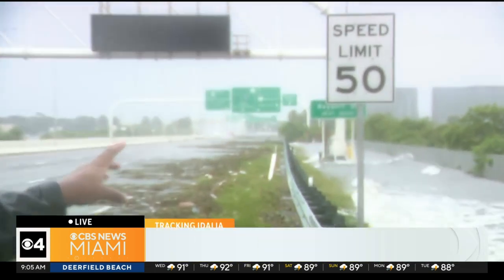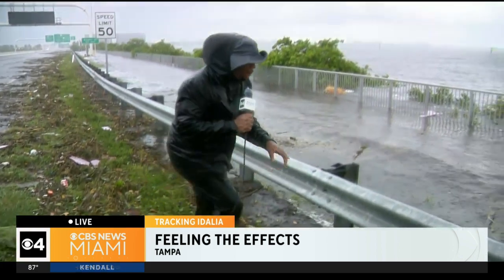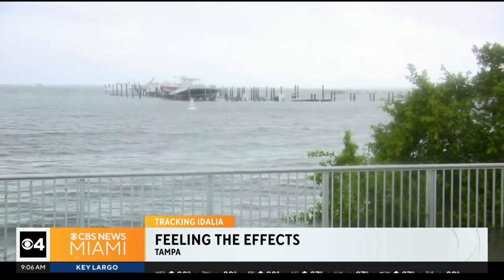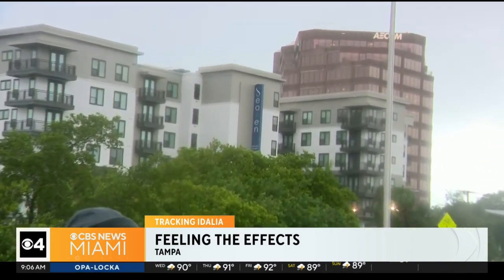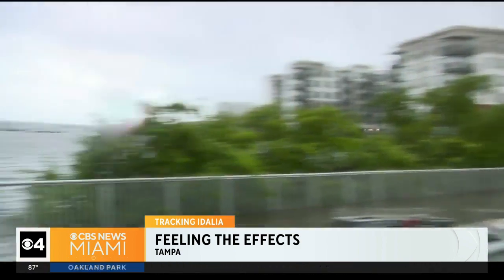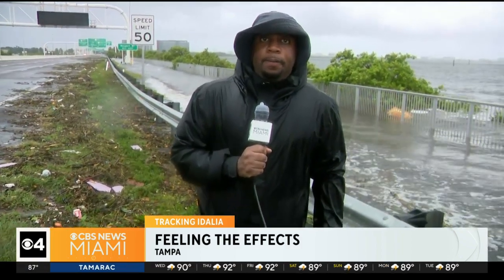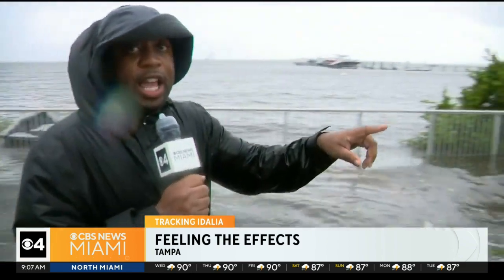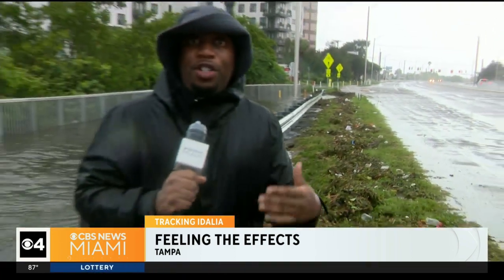Tampa dealing with flooding from Hurricane Idalia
Larry Seward a combination of rain and storm surge have affected some areas.